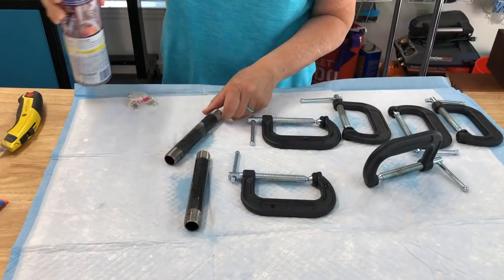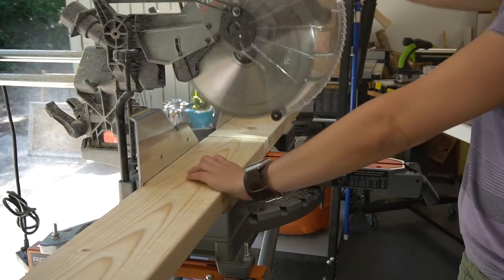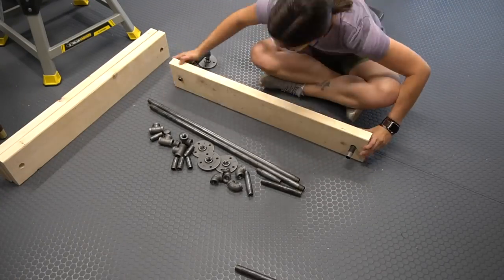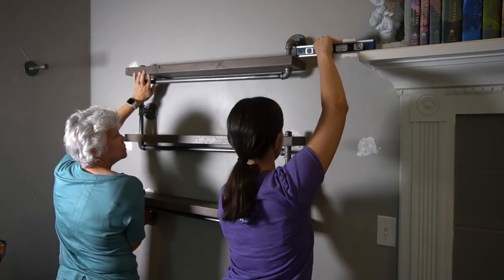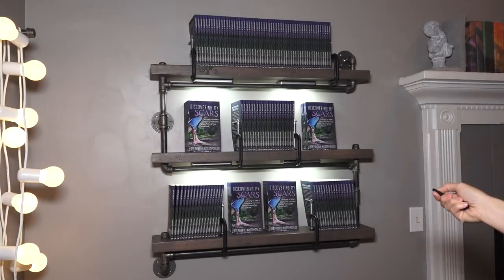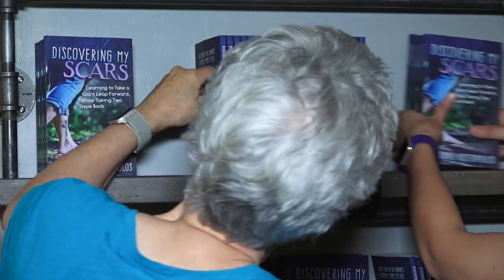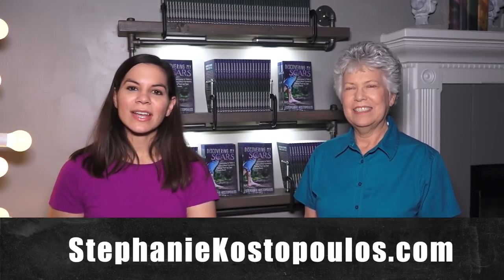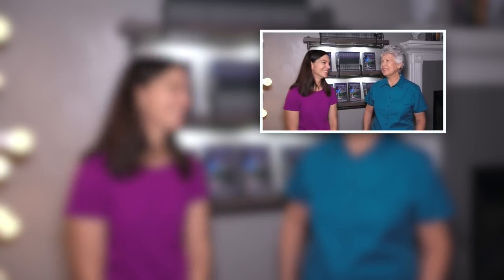How to Make an Industrial Pipe Bookshelf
Join Vicki & Steph from Mother Daughter Projects as they make a bookshelf to hold Steph's new book!